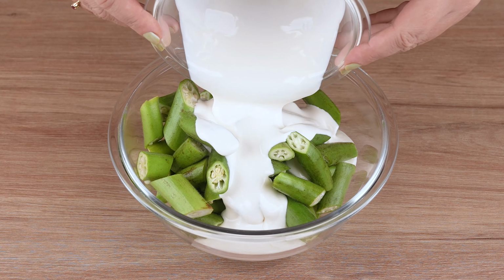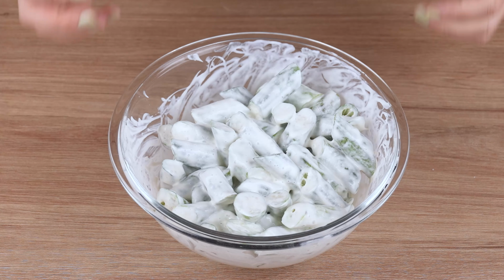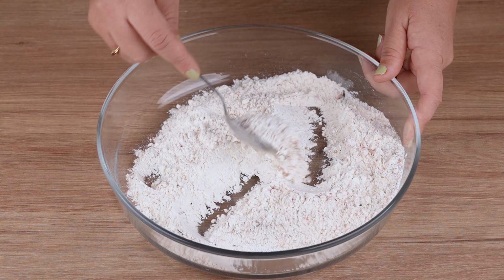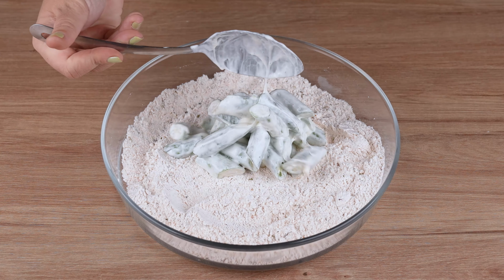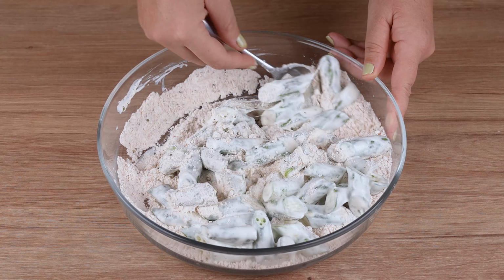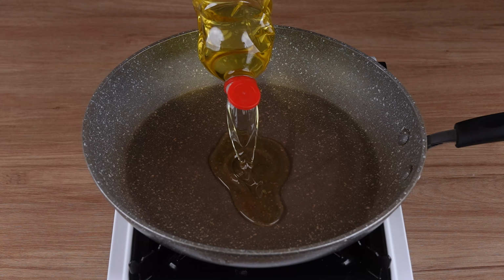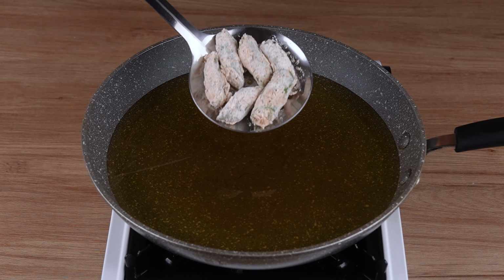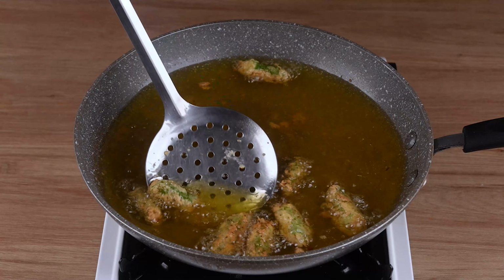Next time you make okra, try this easy and delicious recipe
Ingredients:
400g of okra
200g of heavy cream
1 cup of wheat flour (240ml)
1 teaspoon of salt
1 teaspoon of sweet paprika
1 teaspoon of oregano
1 teaspoon of chimichurri